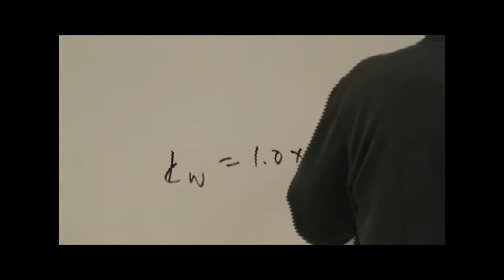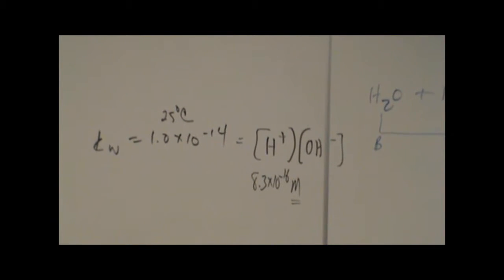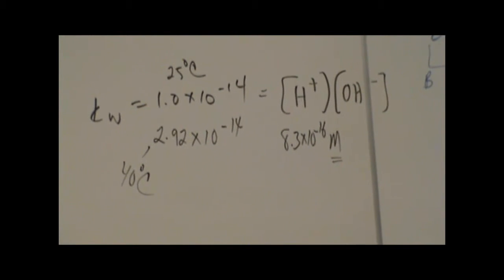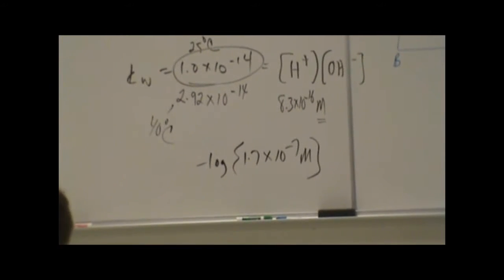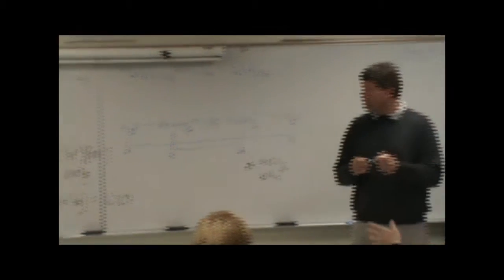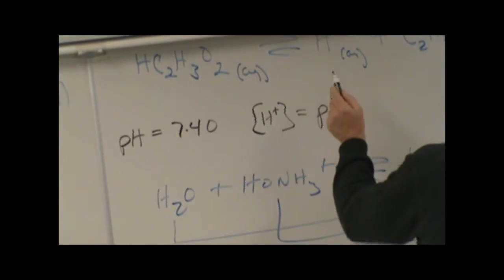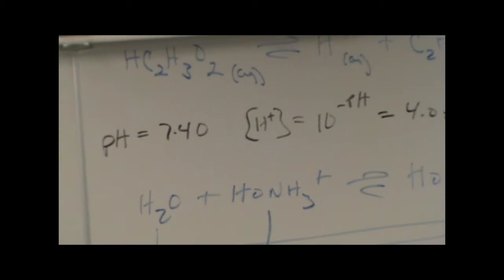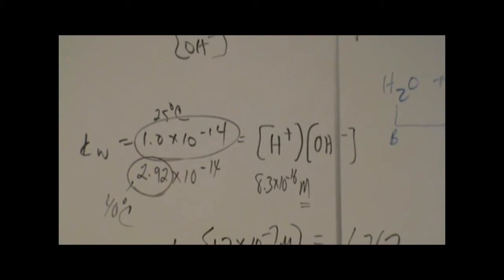Chemistry 3 9 10 part 2 of 3656